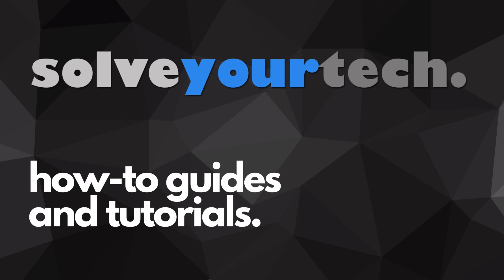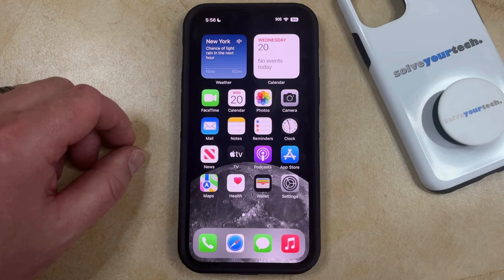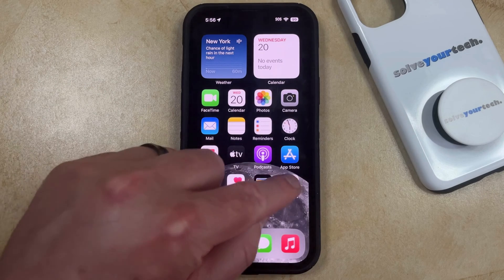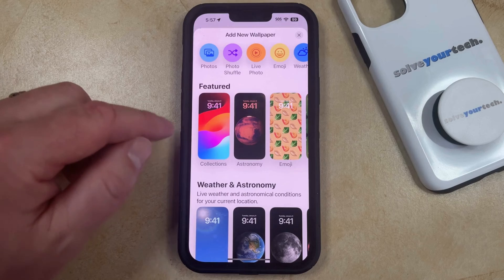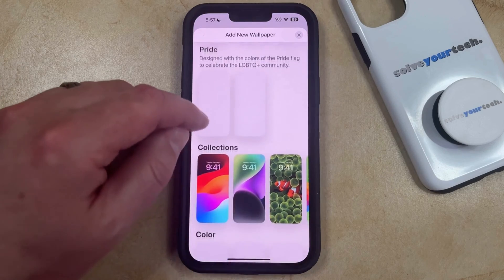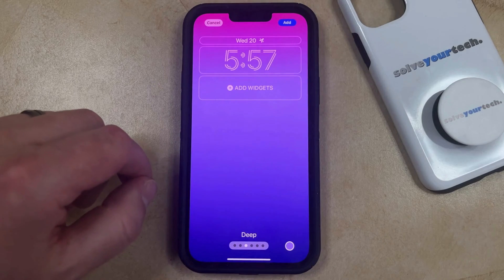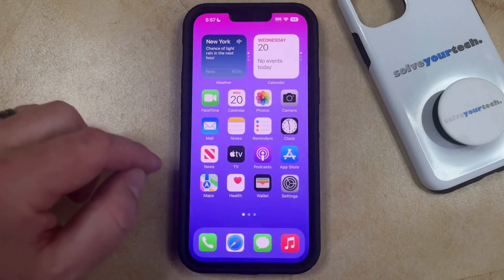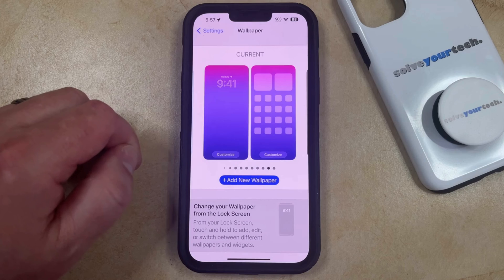How to Change Background on iPhone 14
This video will show you how to change background on iPhone 14. Once you complete this tutorial, you will know how to set a different background for your Home and Lock screens.

You can change the iPhone 14 background with the following steps:

1. Open Settings.
2. Choose Wallpaper.
3. Tap Add New Wallpaper.
4. Choose the desired option.
5. Tap Add at the top-right.

You can then go back into the Wallpapers menu and tap on the Customize button on the Lock Screen or Home screen wallpaper to customize them further.

00:00 Introduction
00:14 How to Change Background on iPhone 14
01:26 Outro

Related Questions and Issues This Video Can Help With:

- How to Change Background on iPhone 14 Mini
- How to Change Background on iPhone 14 Plus
- How to Change Background on iPhone 14 Pro
- How to Change Background on iPhone 14 Pro Max